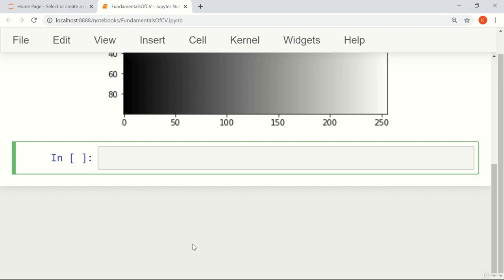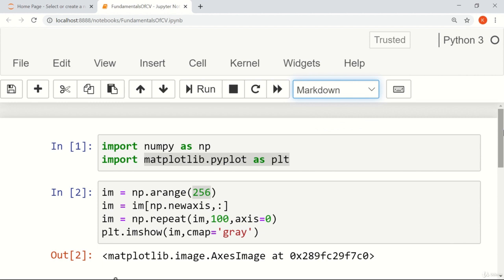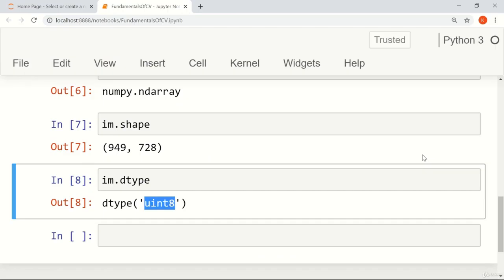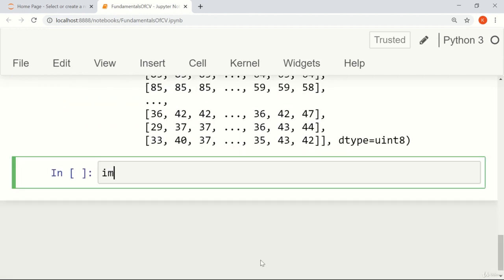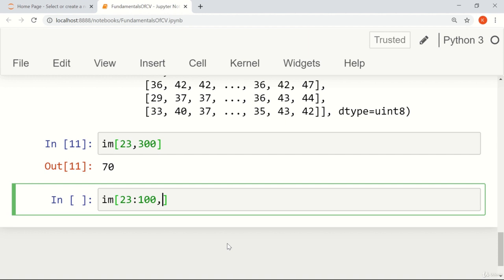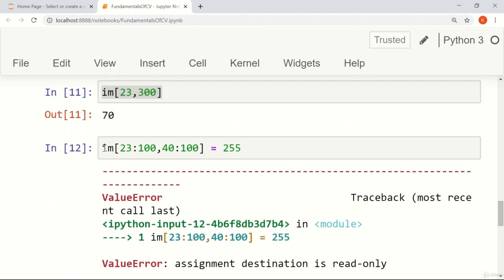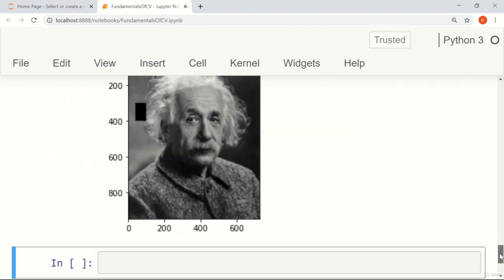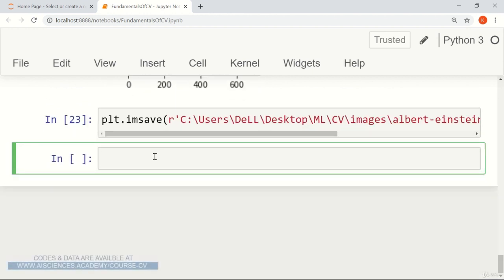015 Reading, Manipulating and Saving Grayscale Image using Matplotlib Python